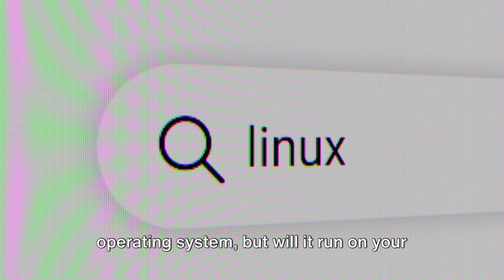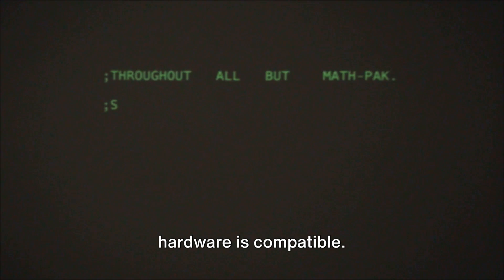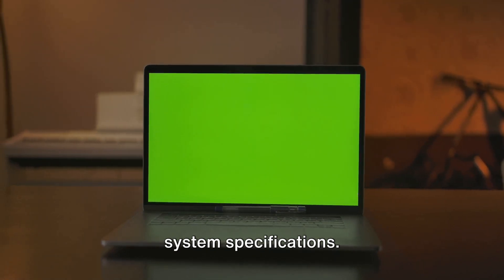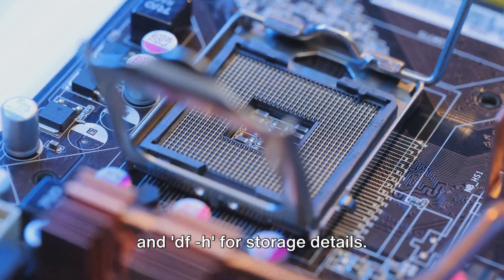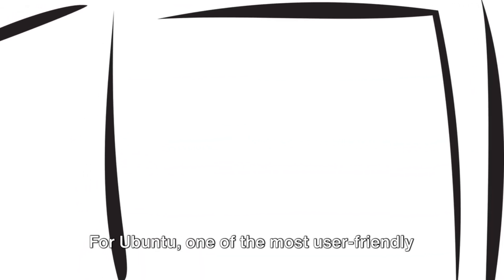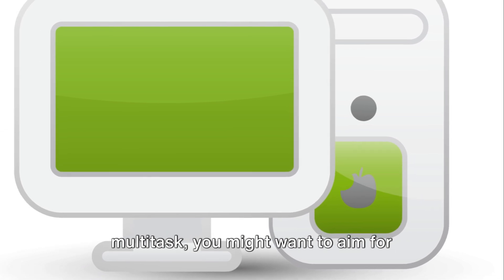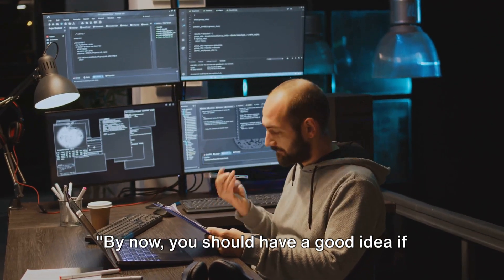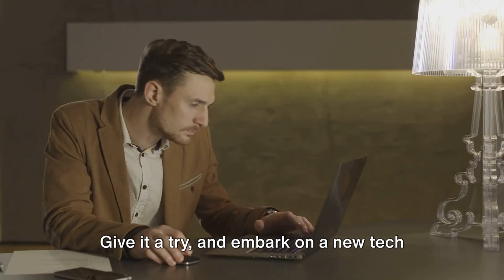Will Linux Run on Your Computer?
Curious if your computer can support Linux? Watch this video to find out if your device is compatible with this popular open-source operating system.

Linux offers a wide range of benefits, from increased security to lower costs, making it an attractive option for many users. In this video, we'll discuss the compatibility of Linux with different types of computers and help you determine if Linux is the right choice for you. Don't miss out on this important information before making the switch to Linux!

OUTLINE:

00:00:00 Introduction to Linux Compatibility
00:00:50 Checking your System Specifications
00:02:40 Linux System Requirements
00:04:34 Ensuring Hardware Compatibility
00:05:29 Encouraging the Audience

Let me know what you would like to see on this channel, place your questions, suggestions below in the comments.